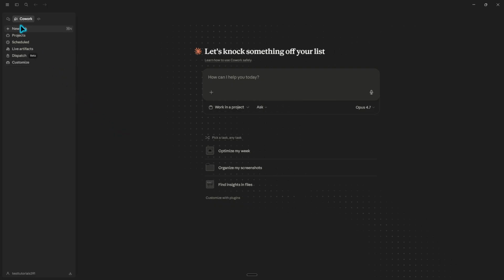How To Use Wispr Flow With Claude Code [2026 Guide]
How To Use Wispr Flow With Claude Code

👉 Get FREE speech-to-text across all your apps in 100+ languages in Wispr Flow

👉 If you already use Wispr Flow to talk instead of type, it takes your meeting notes now too. Same accuracy, pointed at your meetings. No bot joins the call. Mac or Windows, free to try